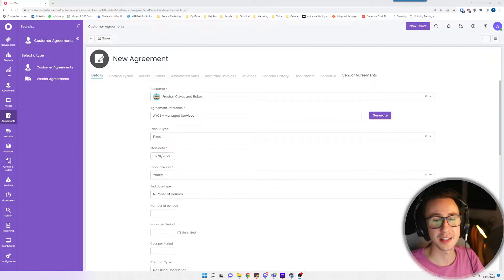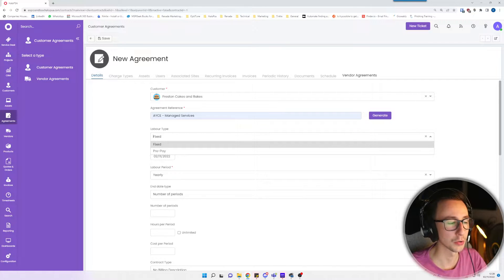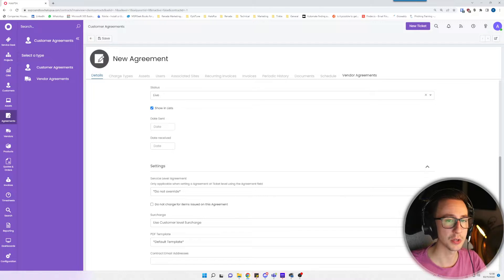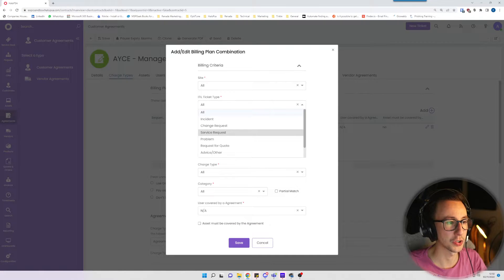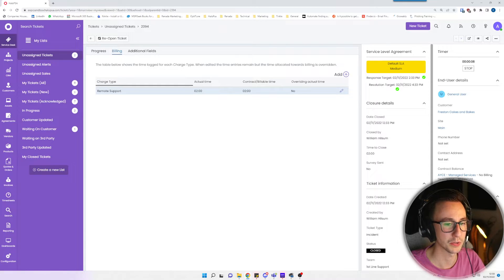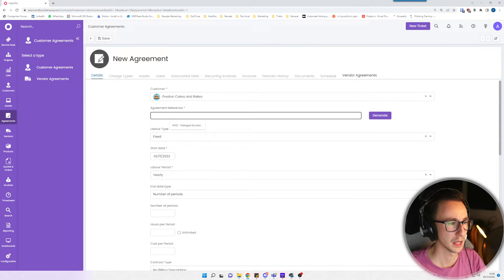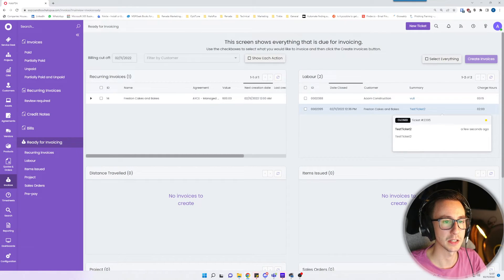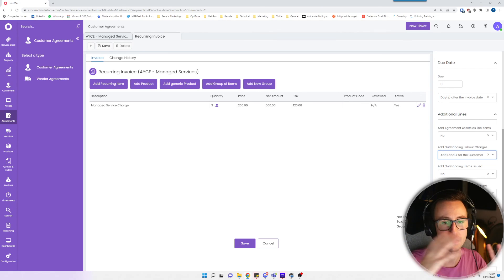HaloPSA | Agreements and Contracts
In this video I demonstrate how to setup contracts/agreements in HaloPSA